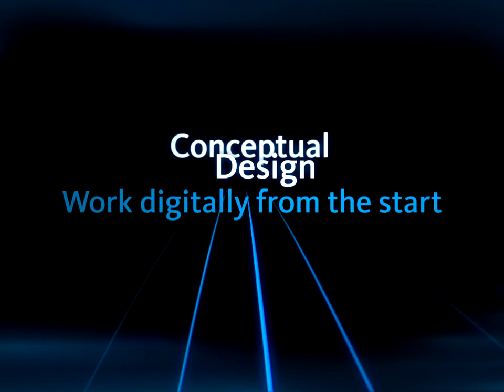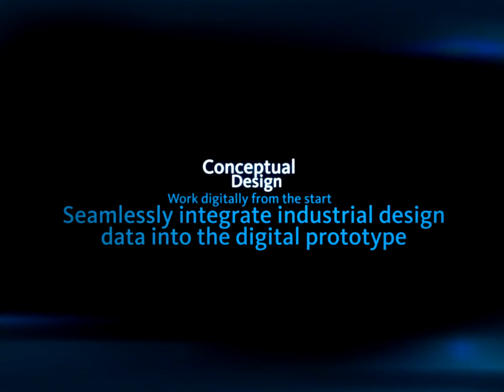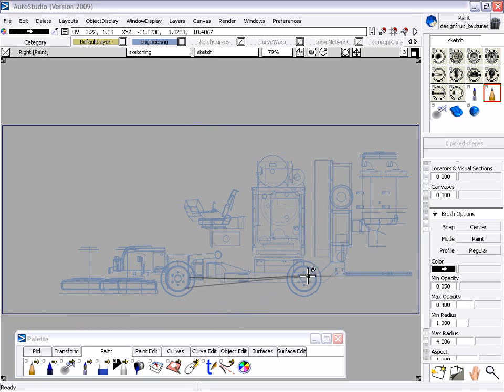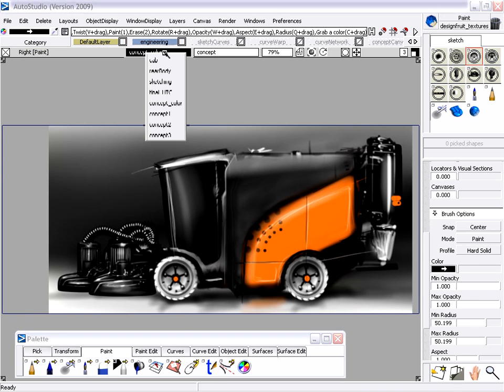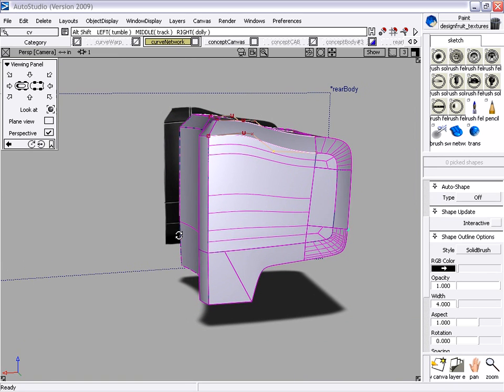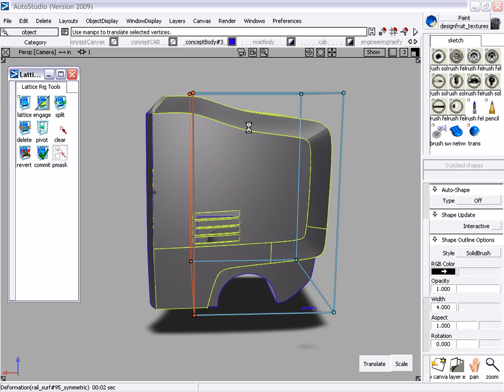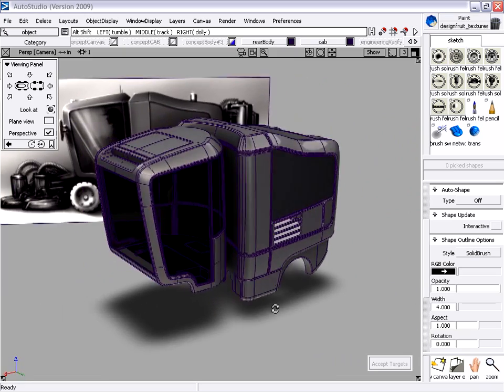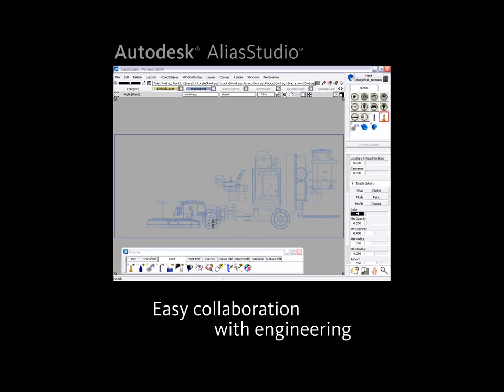Autodesk AliasStudio Overview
Autodesk AliasStudio is an integrated concept to production solution that is arguably the de-facto design application standard used by leading consumer & industrial design consultancies and automotive designers worldwide.